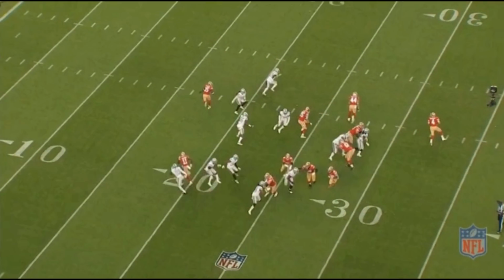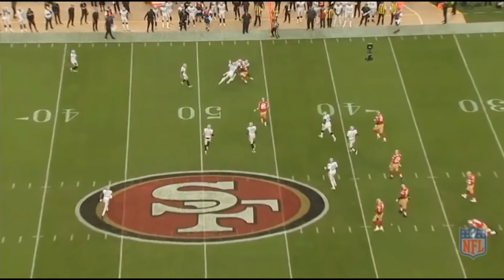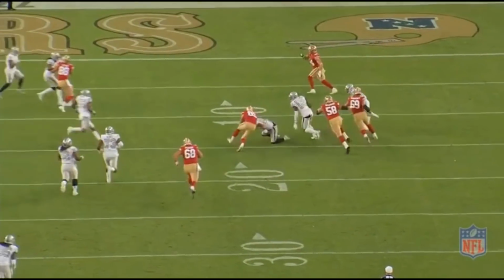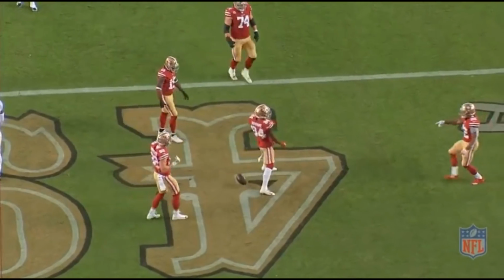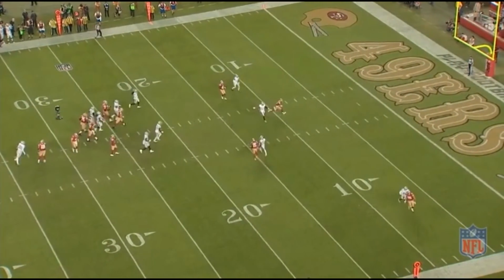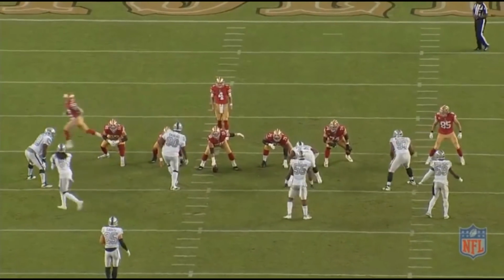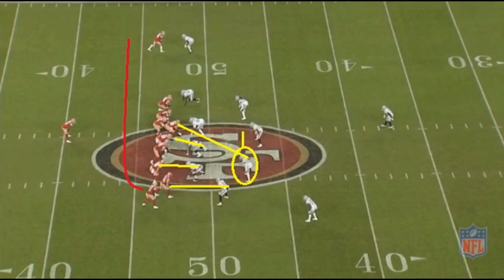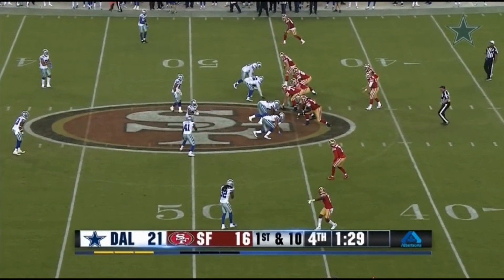Film Breakdown of Nick Mullens vs Oakland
Using the All-22 to take a look at Nick Mullens performance vs Oakland